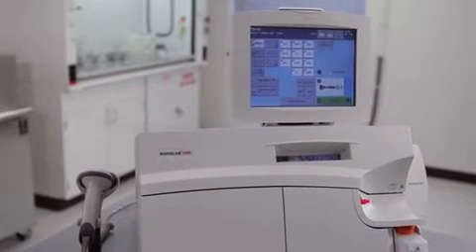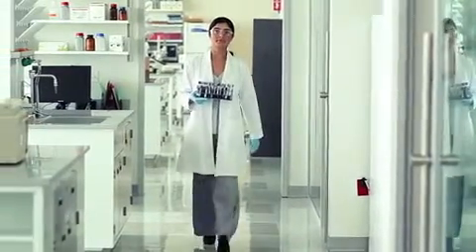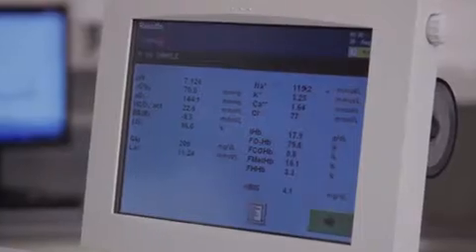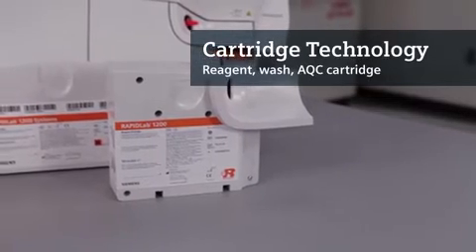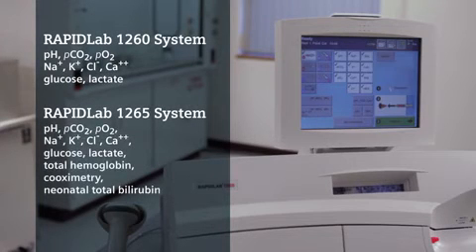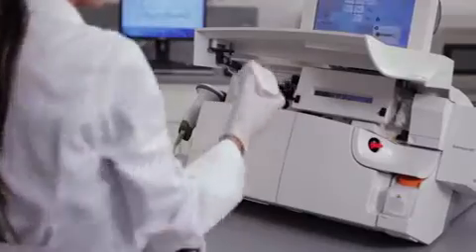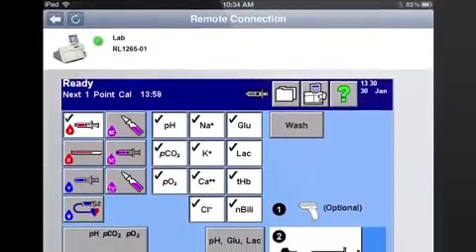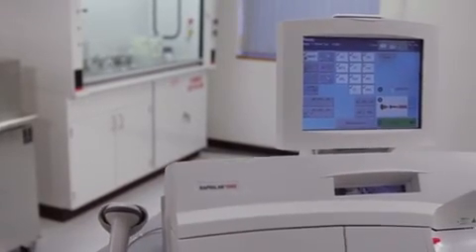Analizador de gases en sangre RAPIDLab de Siemens Healthineers.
Diseñado para minimizar el tiempo de respuesta, RAPIDLab® 1200 mejora la eficiencia de las pruebas de gases en sangre en el laboratorio clínico, mediante la combinación de velocidad y  fiabilidad con un bajo mantenimiento.